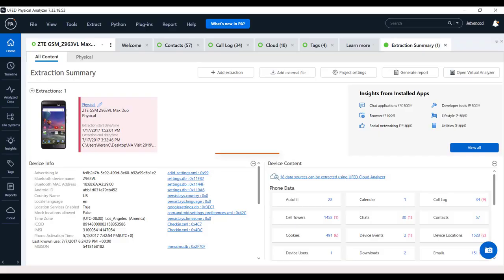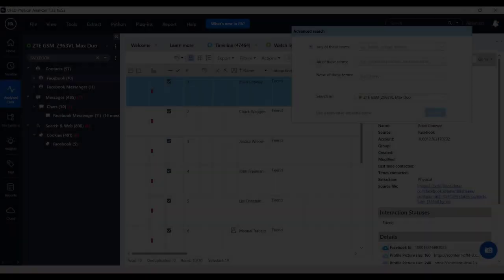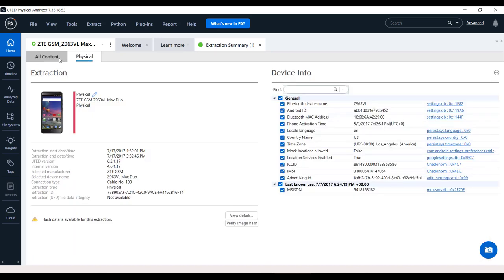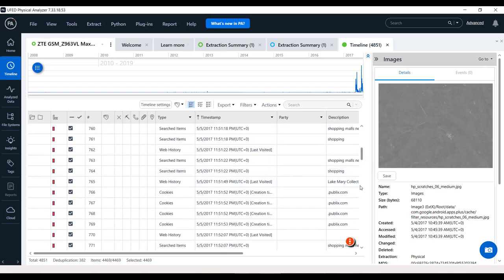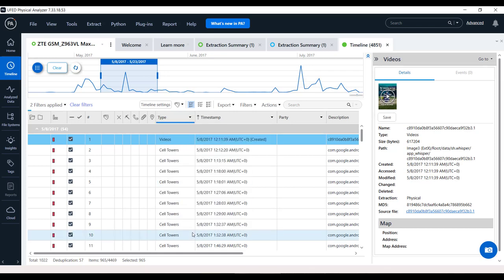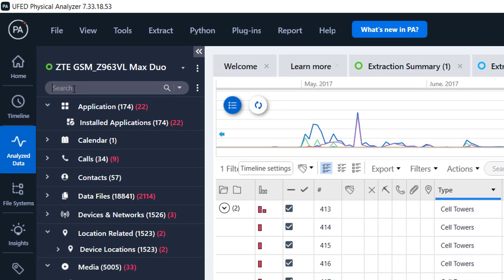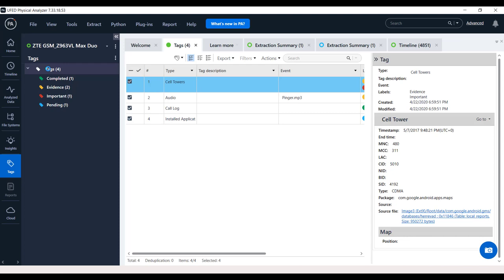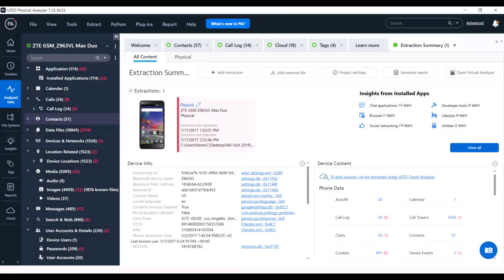New and Improved UI in UFED Physical Analyzer 7.33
Actionable Intelligence as a catalyst for evidence recovery:
This year, we have been heavily focused on applying the tools and capabilities necessary to help you surface
actionable insights. Tools that can point you in the direction you need to focus your initial examination effort.
We set on a journey to implement a more intuitive design. With improved navigation, visuals and tools, UFED
Physical Analyzer will help you save valuable examination time to get the job done.
The Applications Insights dashboard widget, introduced in the previous release, was the first step towards
obtaining actionable intelligence fast.